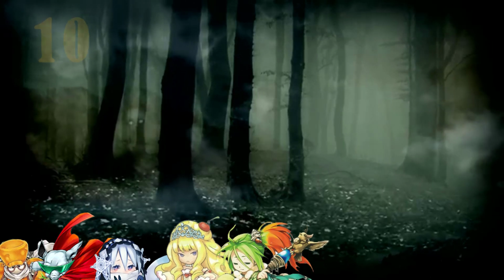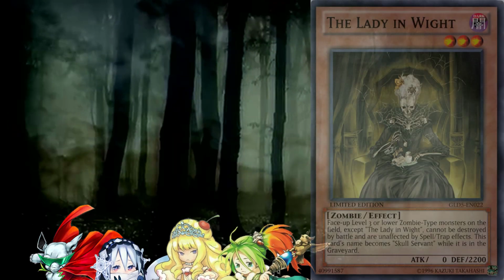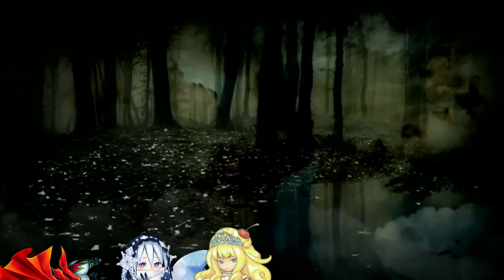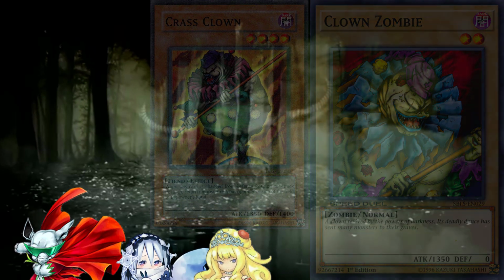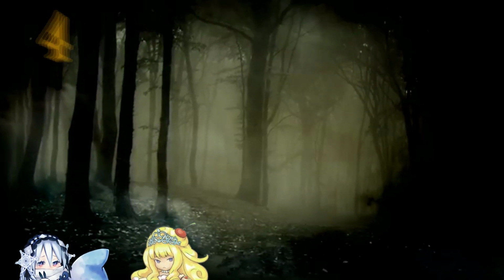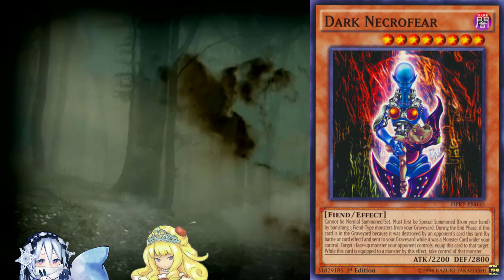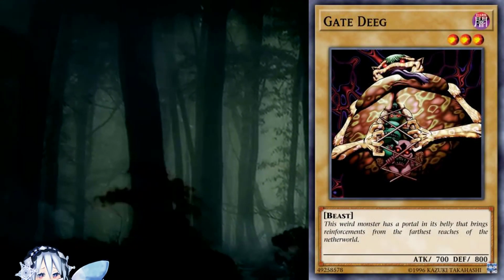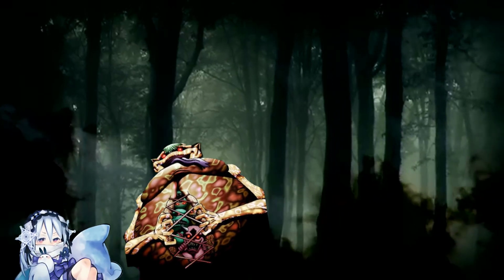TOP 10 SCARIEST YUGIOH CARDS IN DUEL LINKS!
Happy Halloween! Today we are counting down our picks for the Top 10 scariest Yugioh cards in duel links! Also let's play a game with the channel mascots! Who will survive until the end, and who will suffer a gruesome fate? Enjoy!